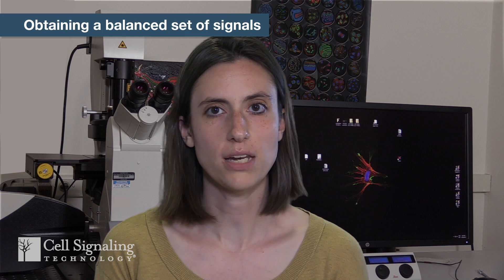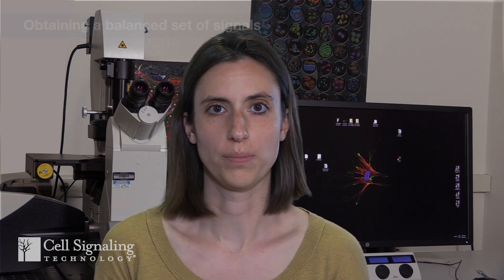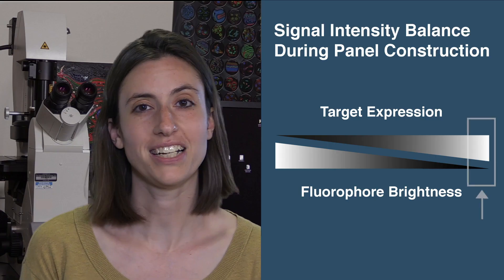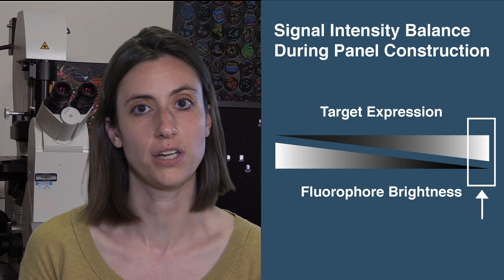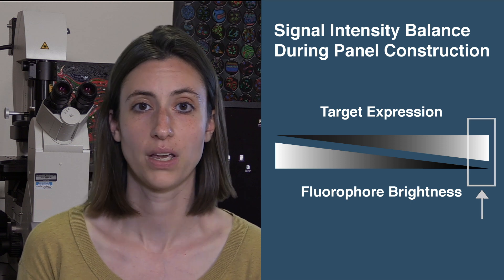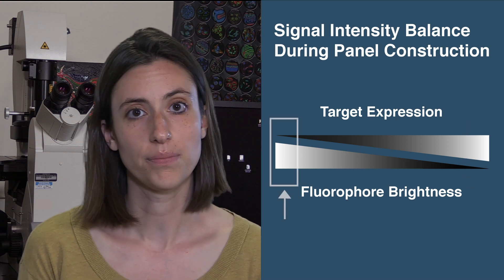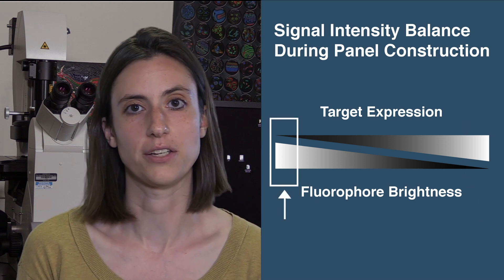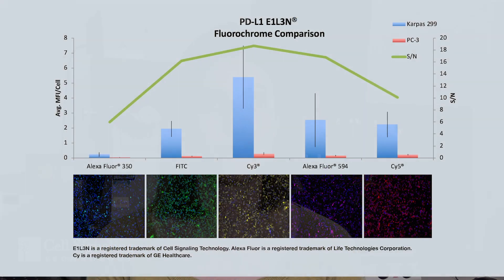Multiplex IHC Optimization: Antibody Titration & Fluorophore Pairing | CST Tech Tips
When designing an antibody panel for multiplex IHC, it’s important to optimize each antibody’s dilution and which fluorophore it’s paired with. This will help your staining achieve a balanced set of signals.

Transcript:
How do I determine the optimal antibody concentration, and how can I get a balanced set of signals in fluorescent multiplex IHC? I'm Jen, senior research associate at Cell Signaling Technology, and this is CST Tech Tips. Before your first fluorescent multiplex IHC experiment, you'll need to plan your protocol and optimize parameters such as antibody dilution and the pairing of fluorophores for each target.

If you're just starting out with the multiplex IHC protocol, you may want to check out our first video for an overview of protocol optimization. Otherwise, keep watching here for more details about antibody titration and order optimization.

Any time you bring an IHC validated antibody from a single stain protocol to a multiplex protocol with tyramide amplification, a major consideration is the relative strength of staining of each antibody and fluorophore in your panel. The optimal dilution for each antibody may differ between chromogenic and fluorescent detection protocols, thanks to the higher signal amplification provided by tyramide-fluorophore conjugates. We recommend performing titrations for each primary antibody in your panel, using a moderately intense tyramide fluorophore conjugate in a single plex setting.

Once you've determined the optimal dilution for each antibody, your next goal is to obtain a balanced set of signals. Some of the targets in your panel may be more abundant than others, and the brightness of the fluorophores in your panel can also vary. Ideally, you would want to pair the antibodies with the strongest labeling or most abundant expression of the target protein with the weakest available tyramide-fluorophore conjugates. Conversely, you can pair the weakest-staining antibodies with the brightest conjugates.

We recommend setting up a matrix composed of each primary antibody applied at its optimized dilution, paired with each available fluorophore. Pick antibody fluorophore pairs for each target that exhibit strong signal intensity and robust signal to noise ratio. Then, once you assemble your panel and start multiplexing, it's a good practice to compare single plex fluorescent IHC for each antibody to the multiplex panel, to confirm that each antibody is performing as expected in the multiplex protocol.

If you have any questions about a protocol or an antibody, you can always get in touch with a CST scientist Good luck with your experiments.